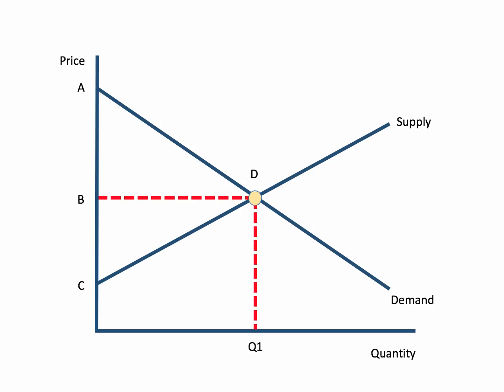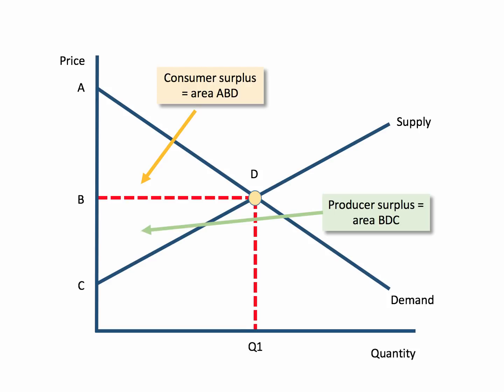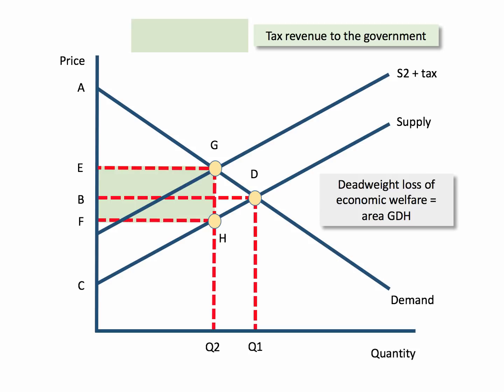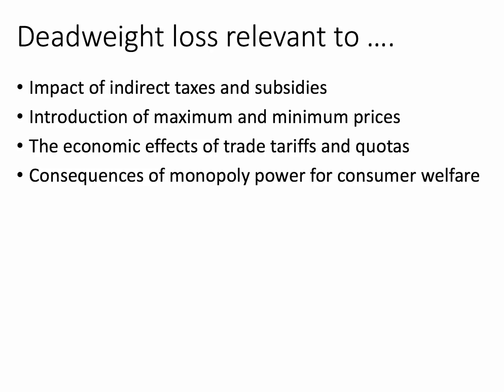Externalities and Deadweight Loss of Welfare Explained I A Level and IB Economics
The idea of a deadweight loss relates to the consequences for economic efficiency when a market is not at an equilibrium. The concept links closely to the ideas of consumer and producer surplus.